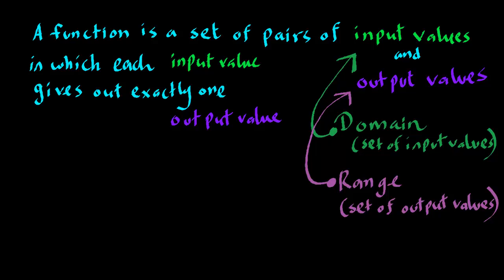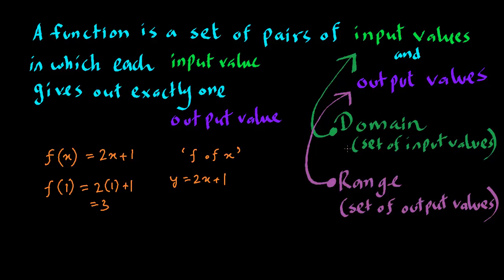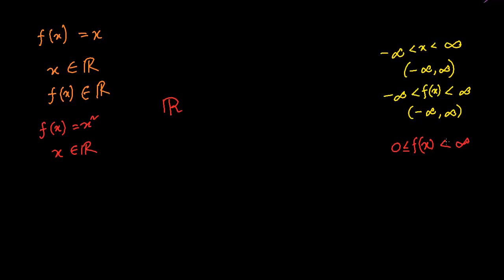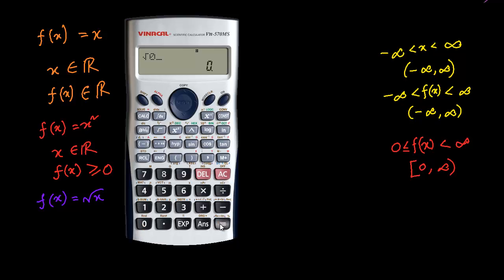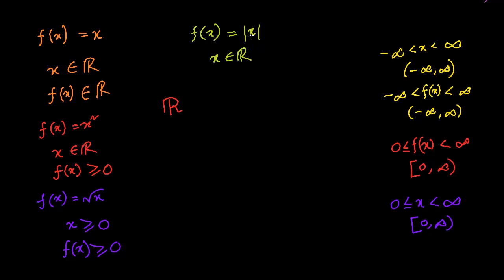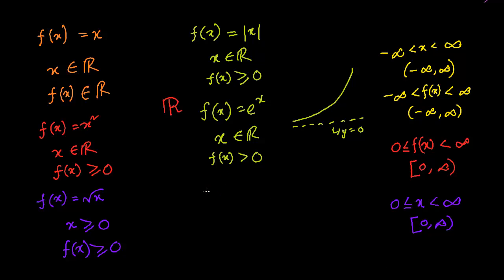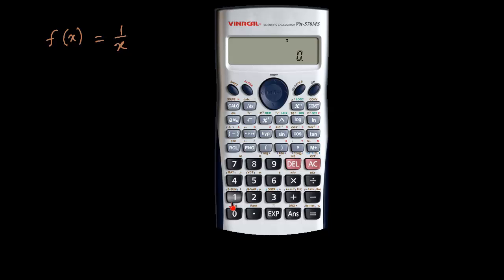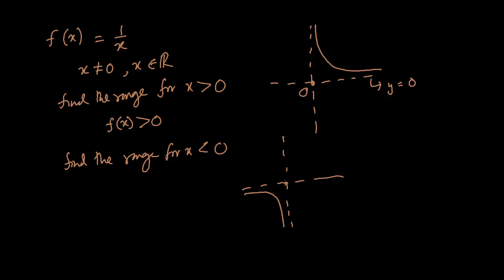C3 Functions: Domain&Range Part1 (Definitions)